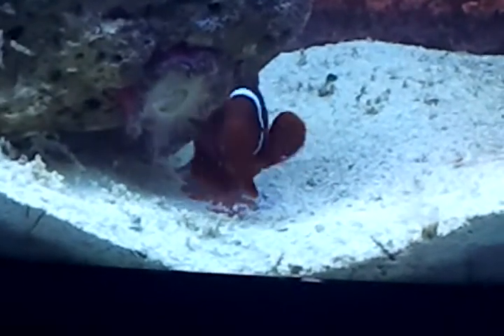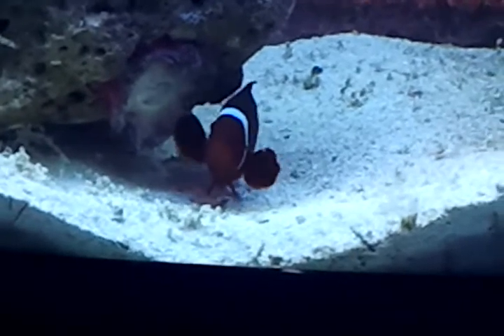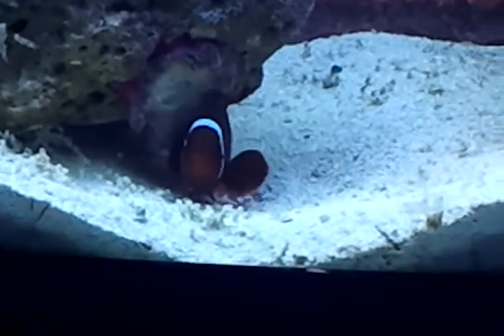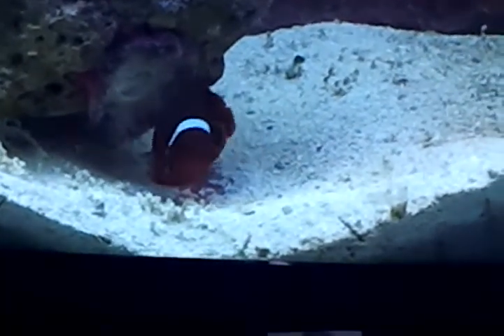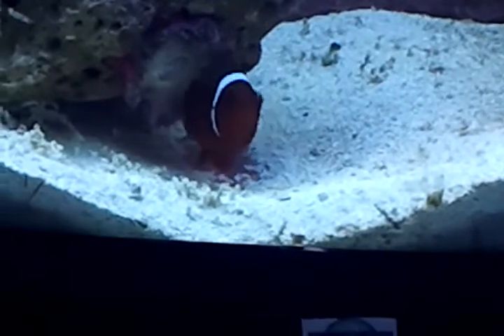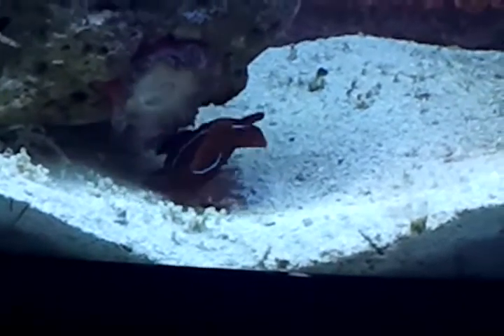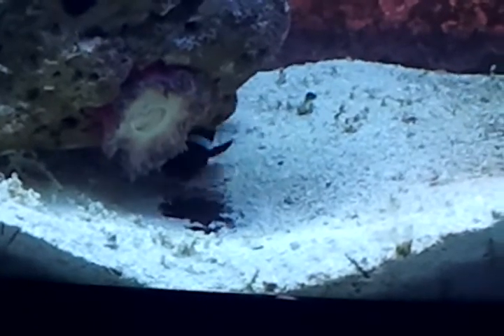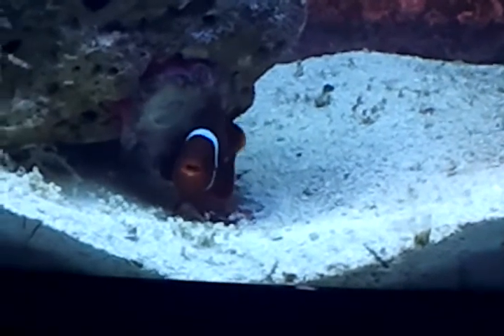WYSIWYG Breeder Female Maroon Clown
This is a WYSIWYG Breeder Female Maroon Clown for sale